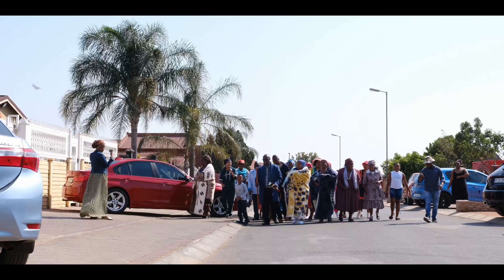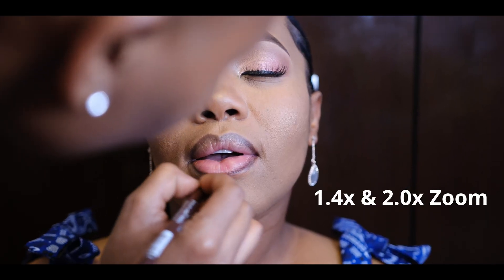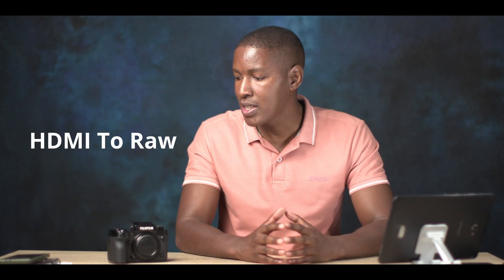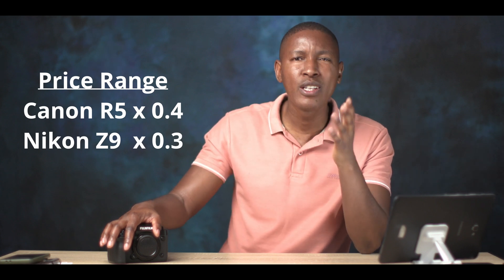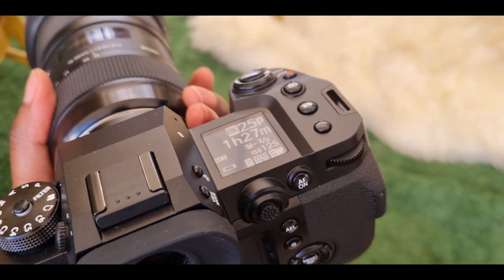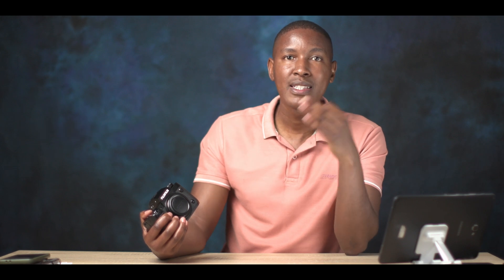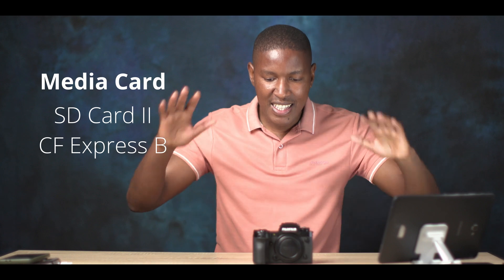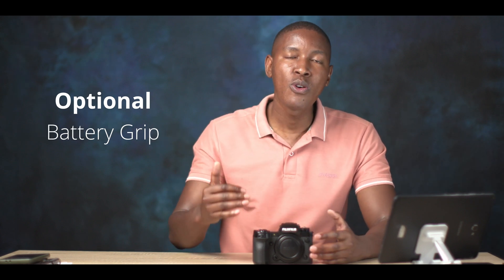Fujifilm XH2 Intro - New HiRes APSC Standard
40 megapixel, 8K ProRes and Raw recording High Resolution Fujifilm XH2 has set a new standard for Crop sensor cameras. Boosting a new CMOS BSI X-Trans sensor that is capable of 15fps mechanical shutter and a burst of 20 fps Electronic shutter. Shoots 8K internal at 30P, ProRes internal, ProRes Raw & BRaw on both Atomos Ninja and Black Magic recording monitors.

Great autofocus and whole new sets of other features that enhances a near cinema camera gadget vfrom Fujifilm.